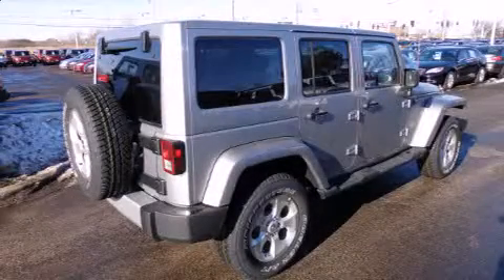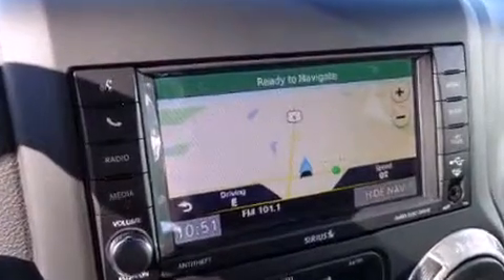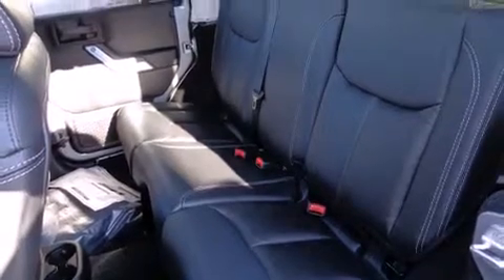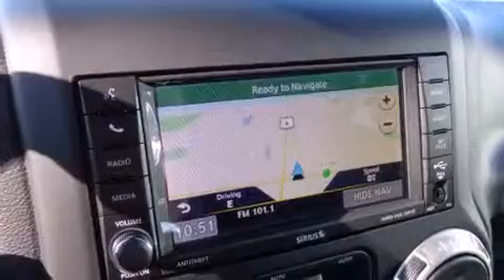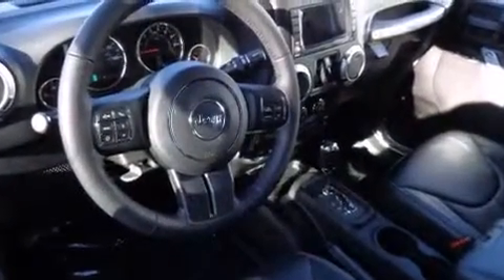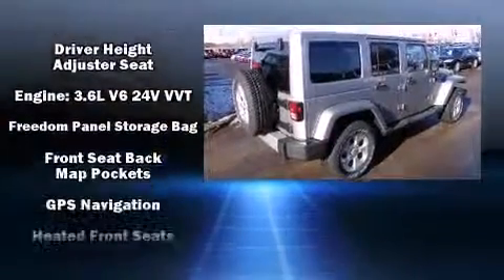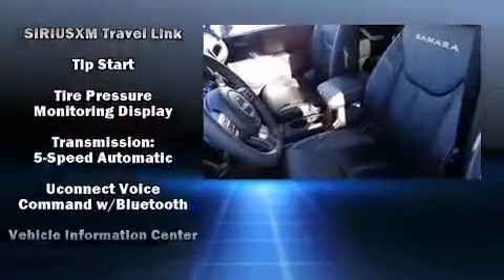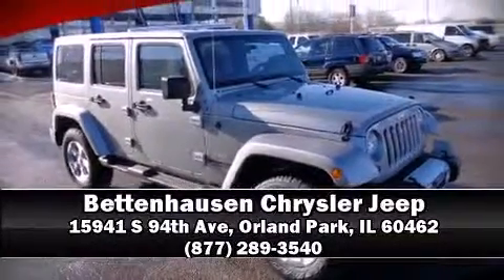2014 Jeep Wrangler Unlimited Sahara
Bettenhausen Chrysler Jeep
15941 S 94th Ave
in Orland Park, IL 60462

The 2014 Jeep Wrangler Unlimited. It features an automatic transmission, 4-wheel drive, and a refined 6 cylinder engine. Top features include heated front seats, 1-touch window functionality, voice activated navigation, an automatic dimming rear-view mirror, fully automatic headlights, heated door mirrors, skid plates, and a split folding rear seat. Features such as automatic climate control and leather upholstery prove that economical transportation does not need to be sparsely equipped. Premium sound drives 7 speakers, providing you and your passengers a sensational audio experience. Safety equipment has been integrated throughout, including: dual front impact airbags with occupant sensing airbag, integrated roll-over protection, traction control, brake assist, a panic alarm, and 4 wheel disc brakes with ABS. Electronic stability control ensures solid grip atop the road surface, no matter how challenging the driving conditions. Our sales reps are knowledgeable and professional. We'd be happy to answer any questions that you may have. We are here to help you.